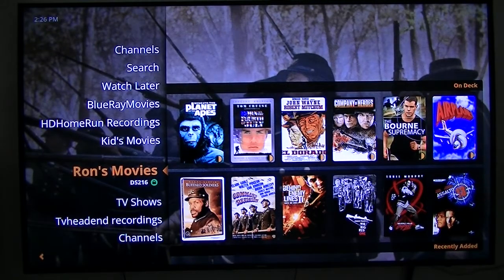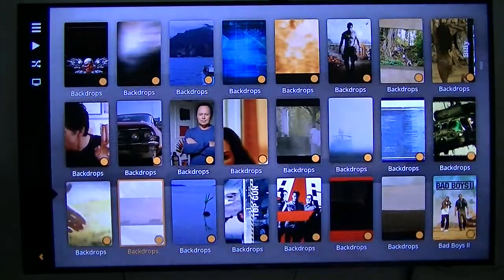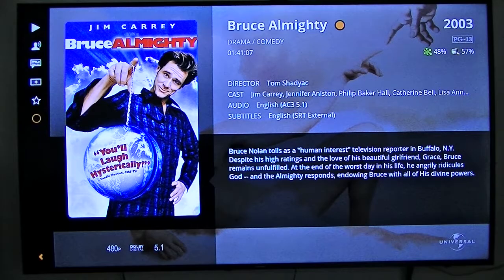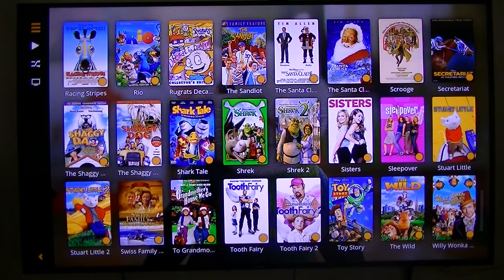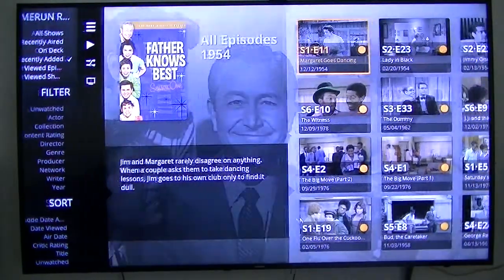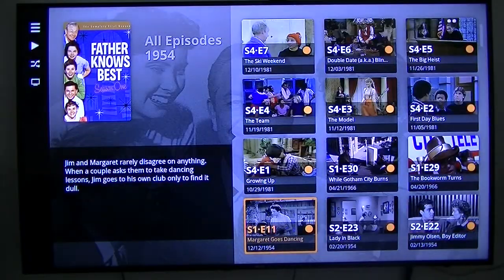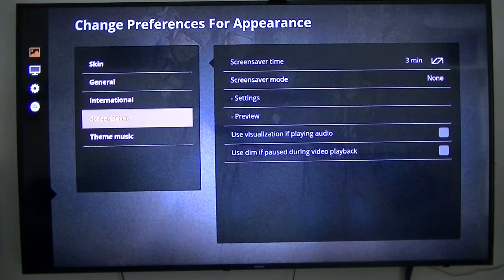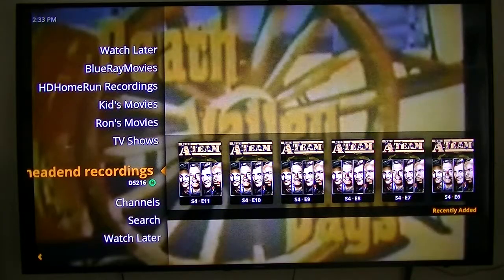Dedicated Plex Client using OpenPHT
For testing purposes, I brought my $30 USD MK808B Plus (Amlogic S805) stick out of retirement to run OpenPHT.  For a 3 or 4 year old device, it does play most of my videos perfectly, including BlueRay rips.  It plays Dolby Digital and DTS audio, but not HD audio codecs.

Link for the OpenPHT OS.